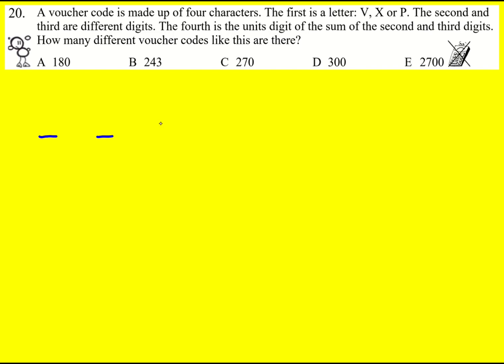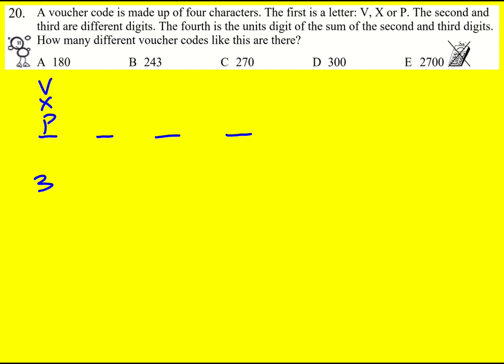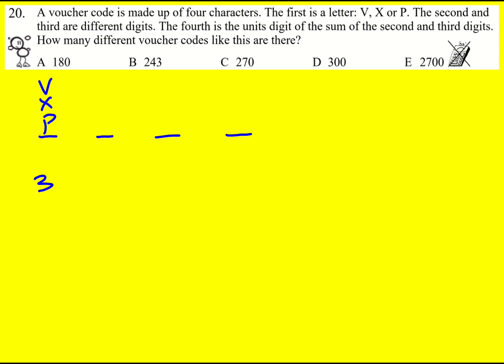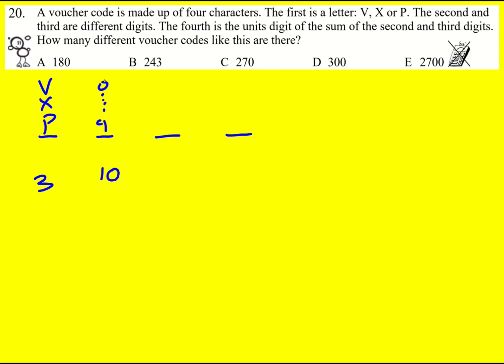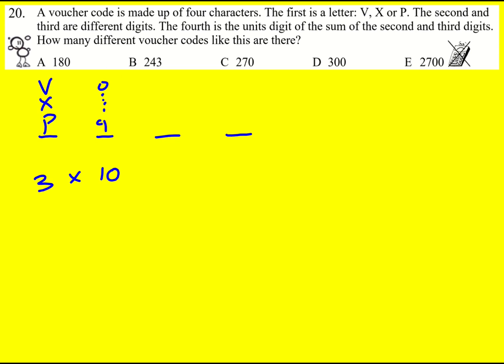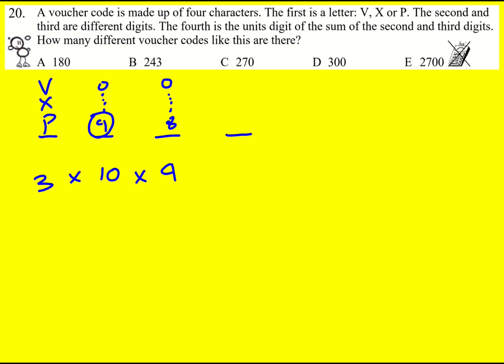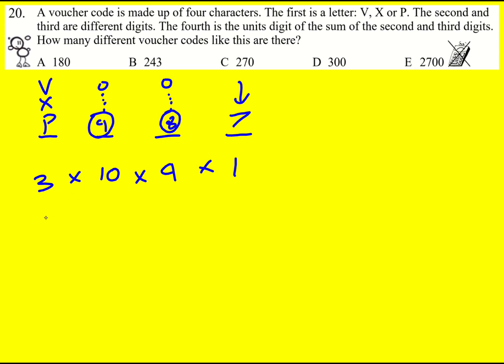IMC 2015 q20 (UK Intermediate Maths Challenge)